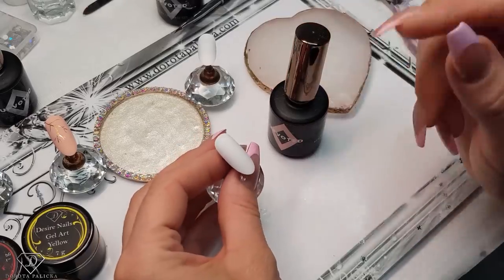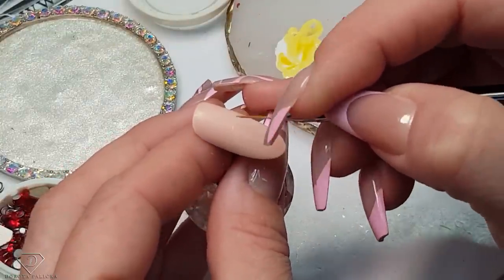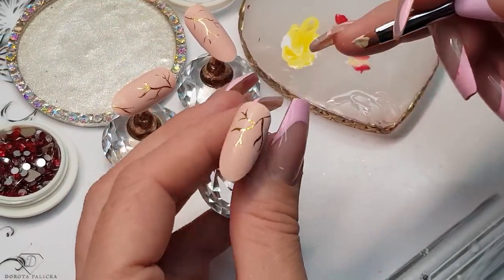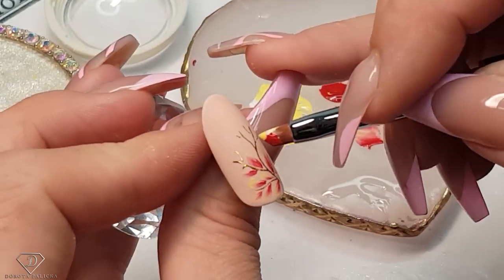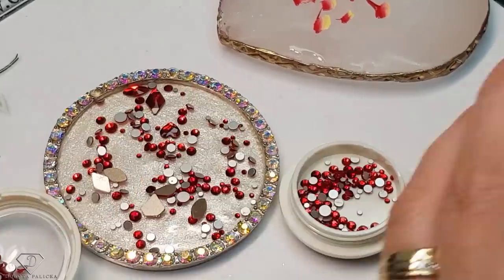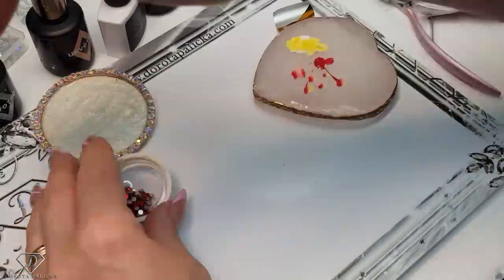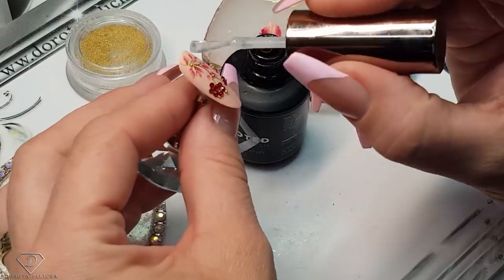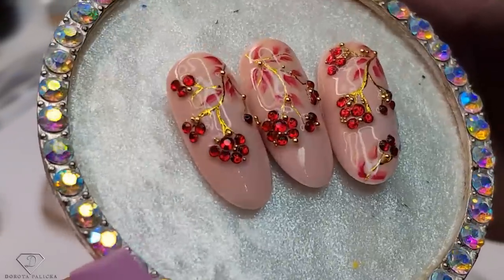Mountain ash gem nail art. Easy autumn nail design.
Hi in this nail tutorial I will show you how to do beautiful mountain ash nail art